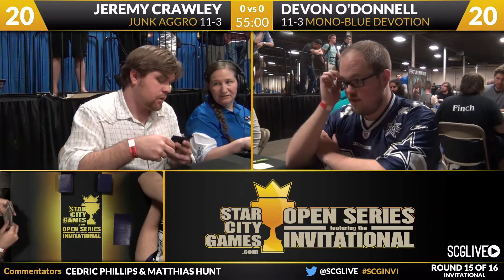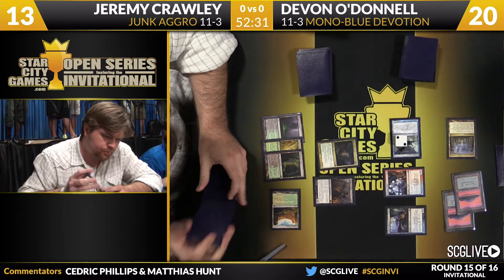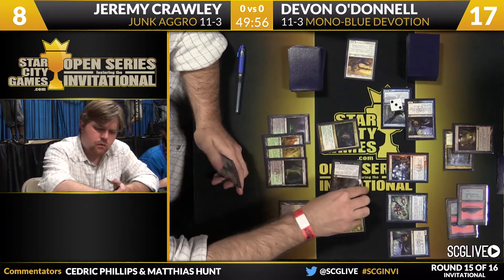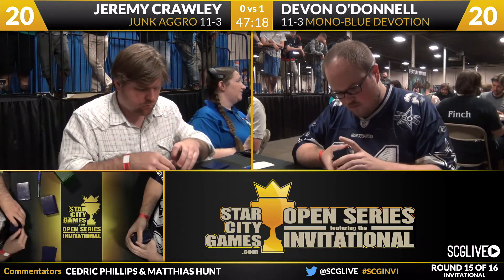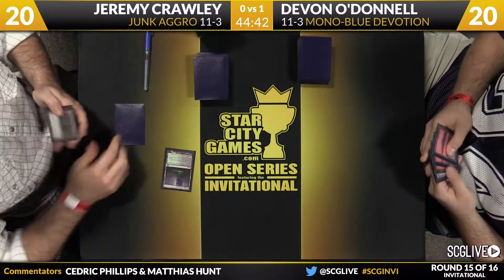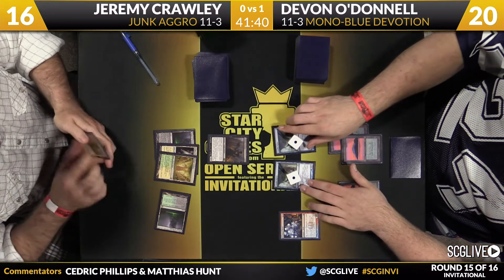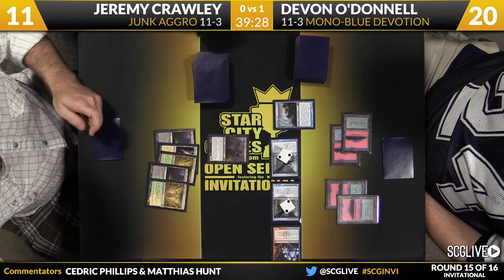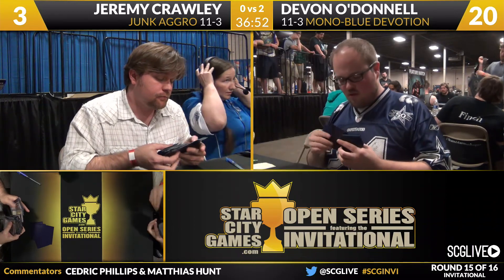SCGINVI: Round 15 - Devon O'Donnell vs Jeremy Crawley | Standard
From SCG New Jersey on August 29th, 2014